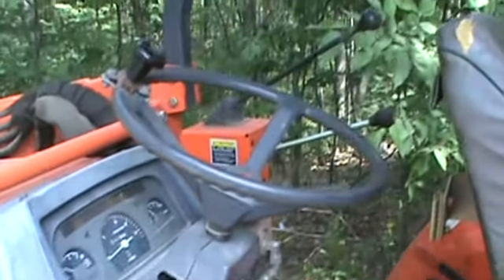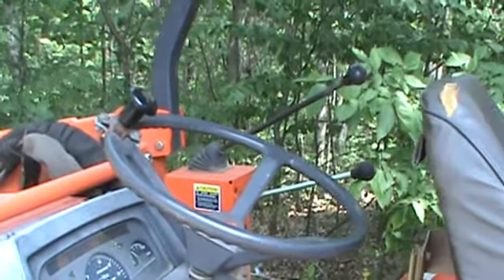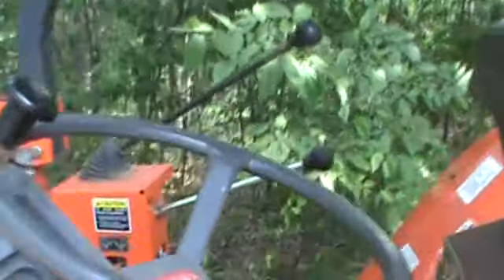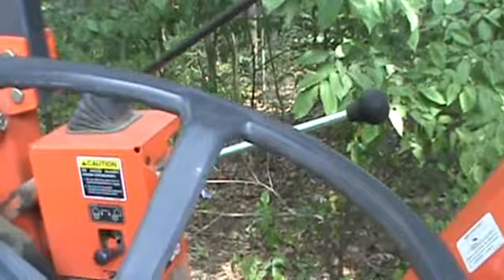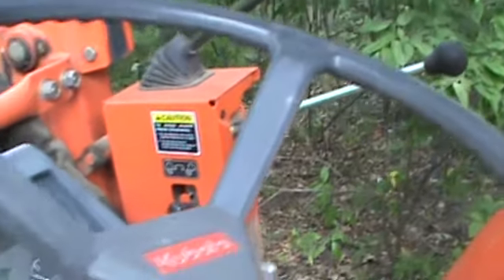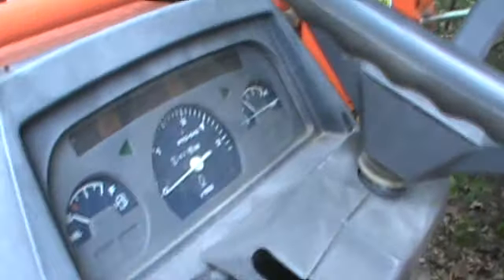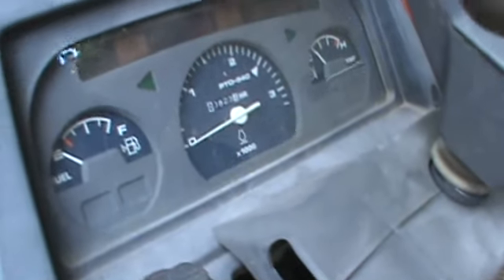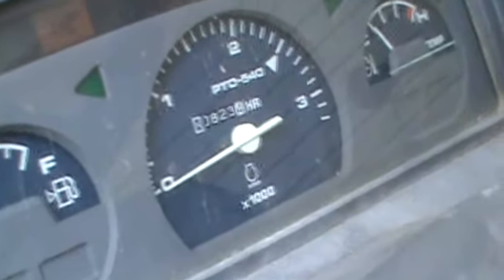kubota L48 backhoe W/ 4in 1 bucket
a short walk around of my kubota L48 backhoe.